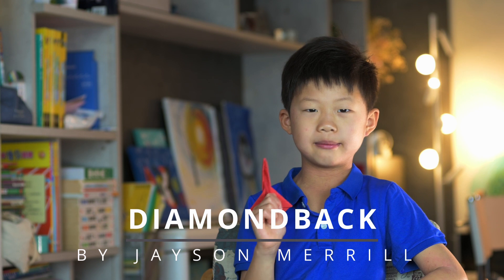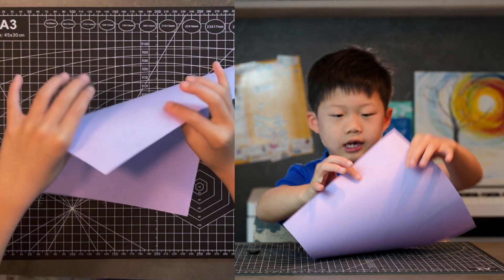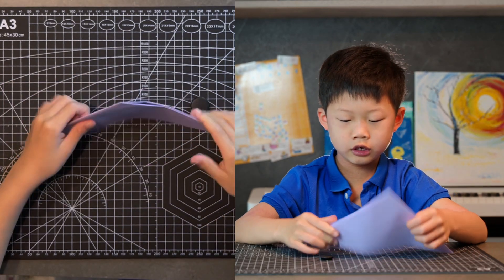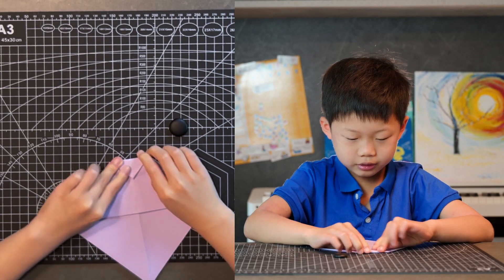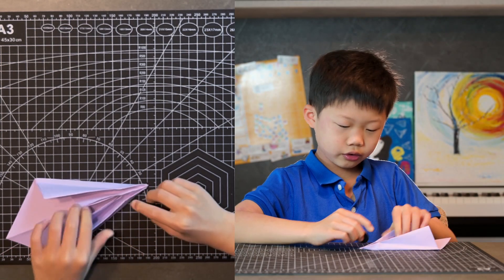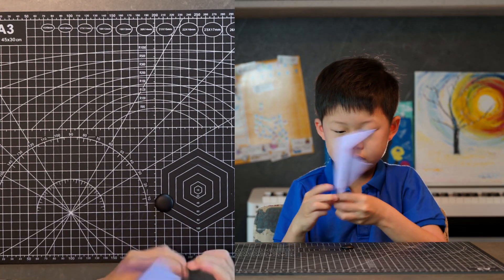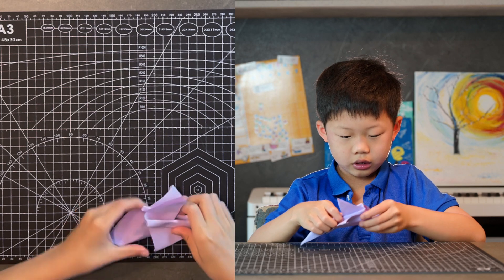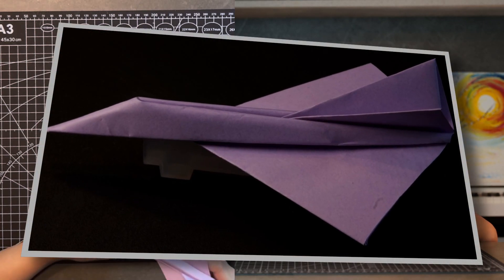How to fold "Diamondback" based on the world class plane designed by Jayson Merrill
This week Aiden continued with Jayson Merrill's @jayson5674 Stealth Aircraft series.  This week Aiden tried to fold Diamondback.  It may not be exactly the original version but it still looks great and flies well.

00:00 - Introduction
00:40 - Let's See it in Action
01:10 - How to Fold "Diamondback"

FLIES OVER 100 FEET! — How to Make a Jet Paper Airplane | Diamondback, Designed by Jayson Merrill